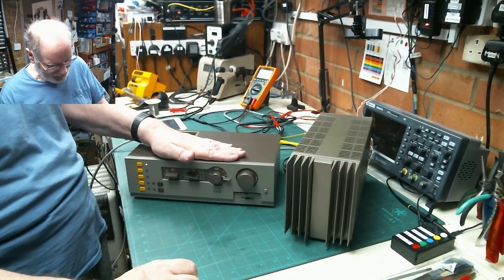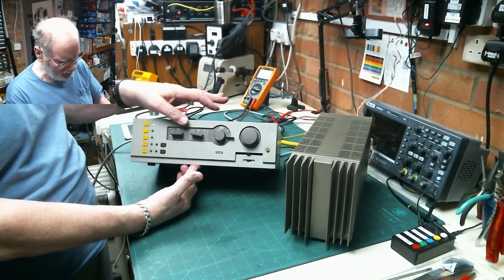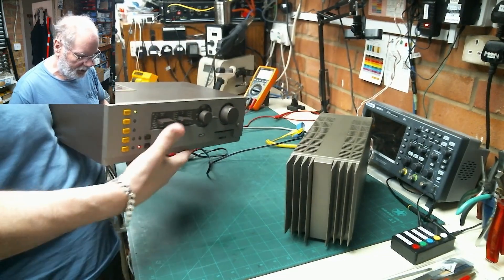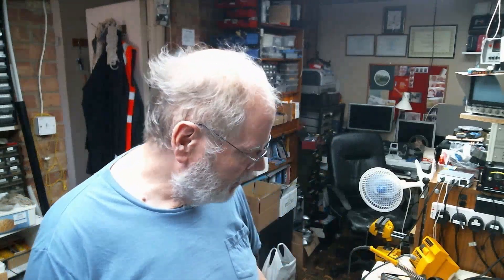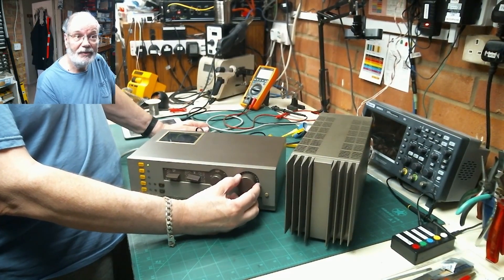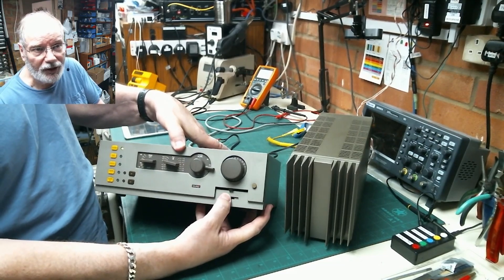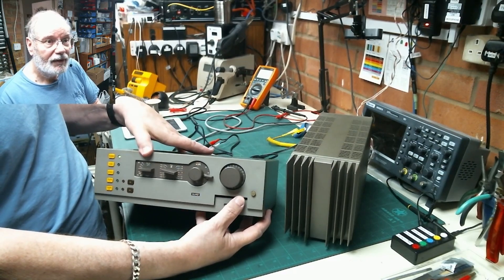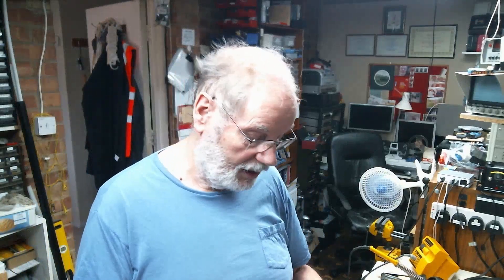QUAD 44 Repair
QUAD 44 Amplifier Repair

This amplifier came in with the report of low output on the Left Channel. Tests confirmed this and after a lot of searching I managed to find the correct circuit diagrem for it, there being quite a number of variations and modifications during production.

I traced the fault to the switching betreen MONO and BALANCE and then discovered a loose connection. Actually, it was visible much earlier, I just didn't see it.

Reconnecting the loose resistor restored normal operation

Google Library:
Find Your Way Beat - Nana Kwabena
Can I Tell You a Secret - TrackTribe
Just Do It - RKVC
GRAPHICS & ANIMATIONS: